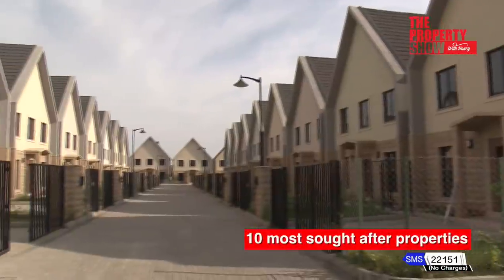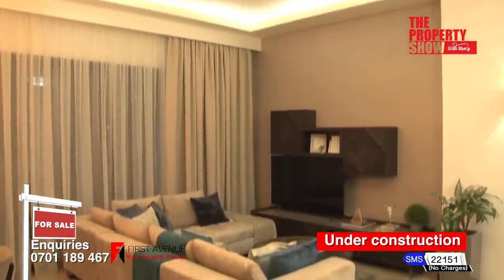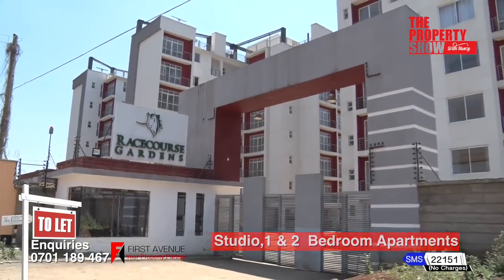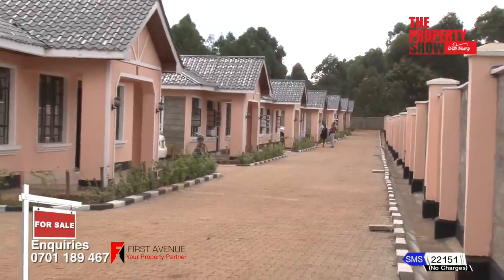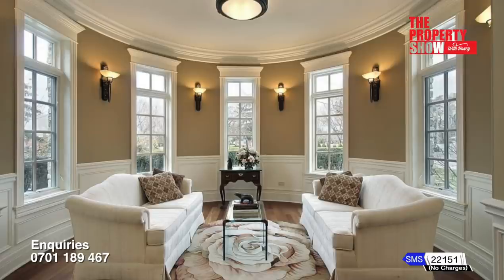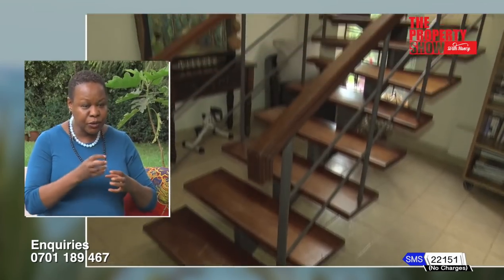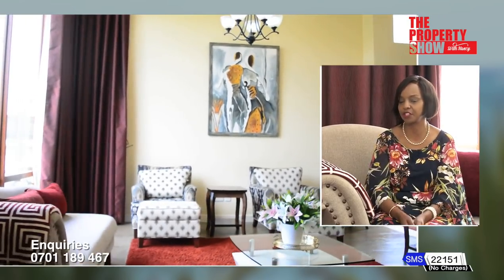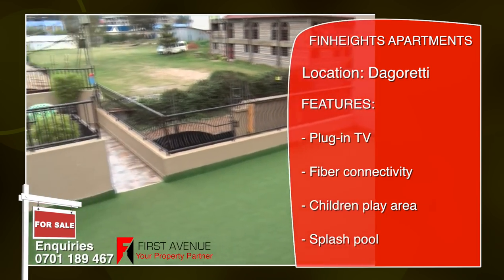The Property Show 4th October 2020 Episode 362 - 10 most sought after properties